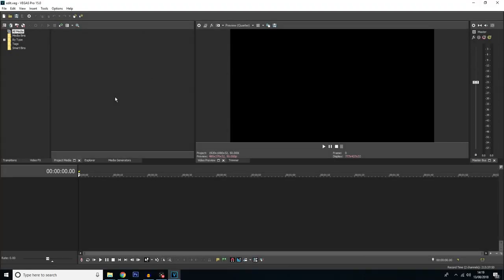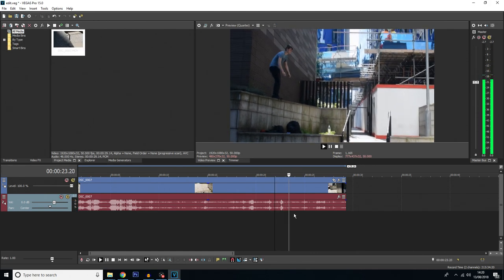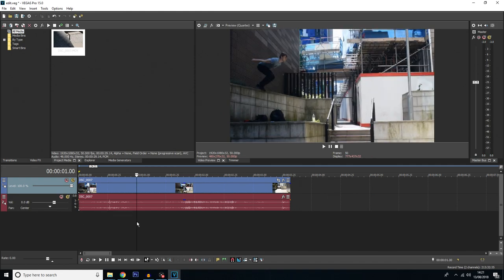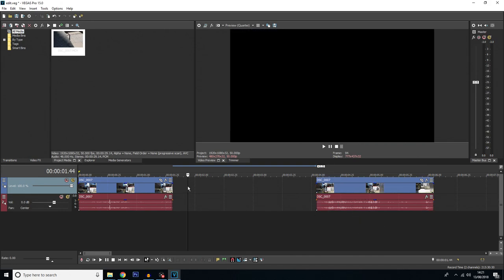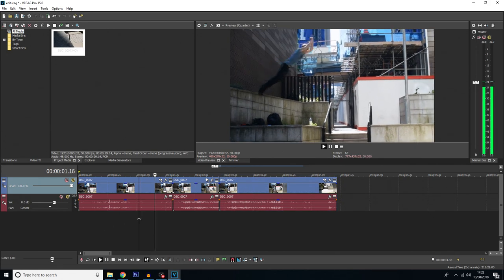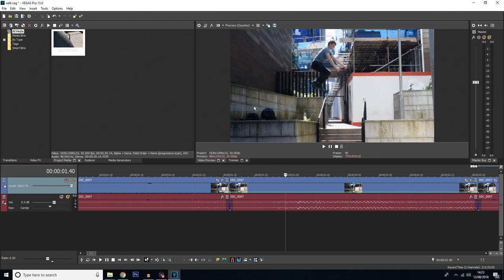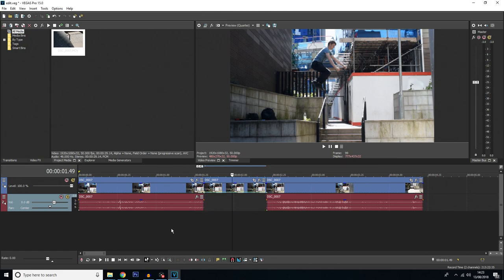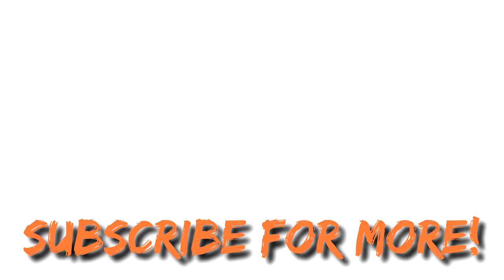How To Freeze Frame Video - Vegas Pro 15 - 2018